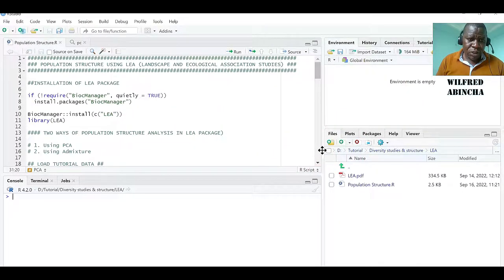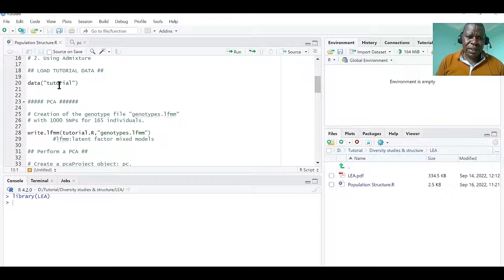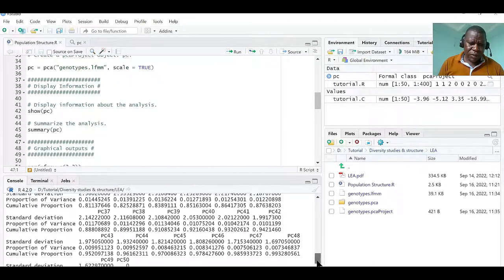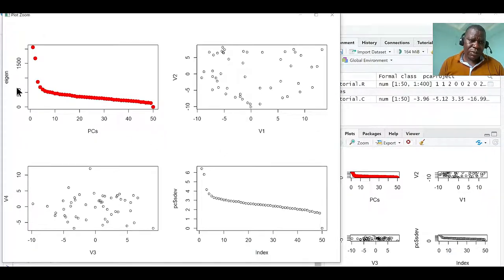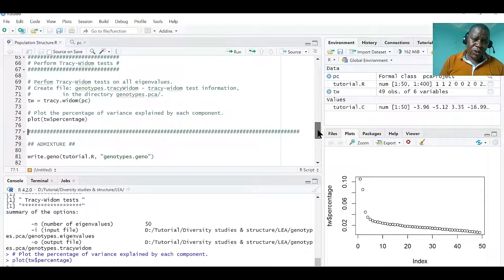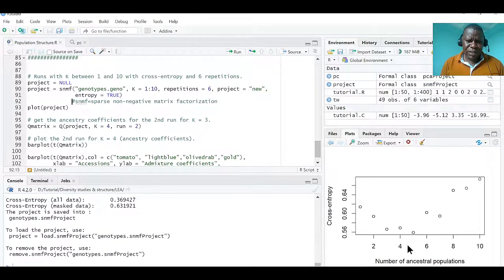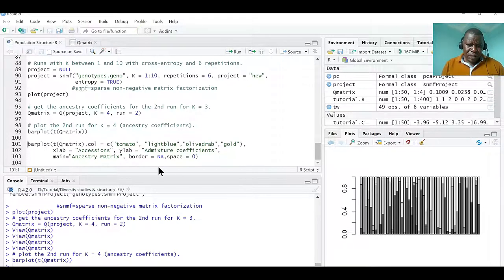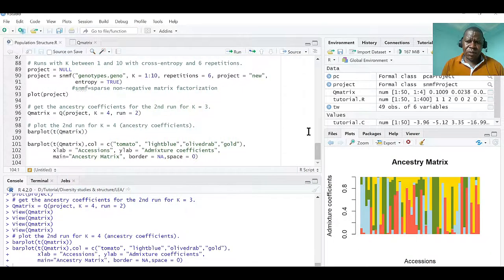Population Structure Analysis (PCA & Admixture) Using LEA Package in R Statistical Software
This is the most efficient method of Analyzing population structure with an average PC. It uses LEA package of R statistical software for PCA and Admixture Analyses